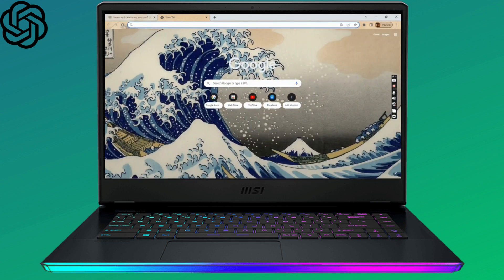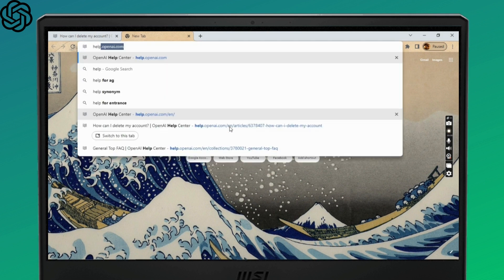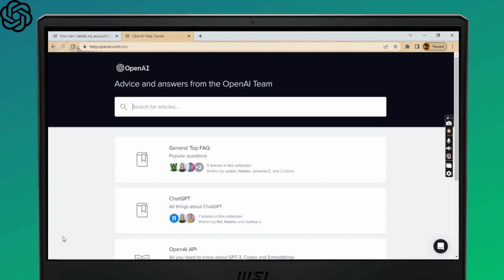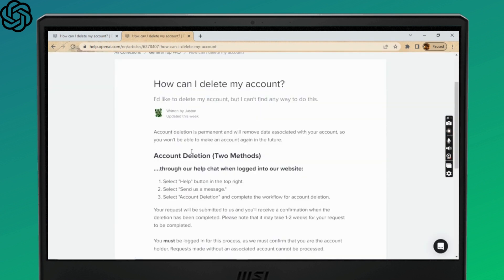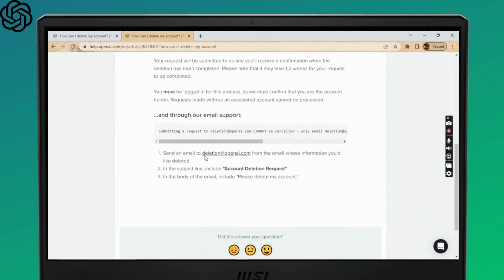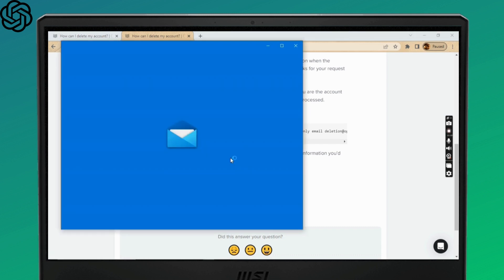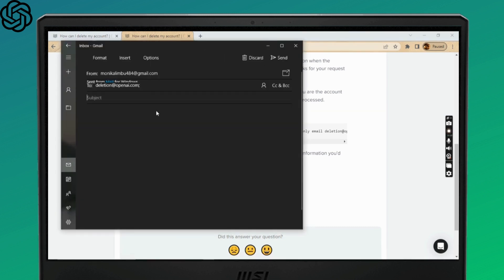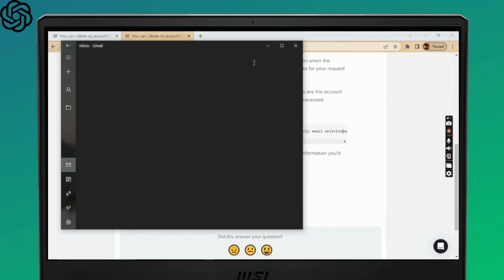How to Delete Chatgpt Account | Delete Open Ai Account | Permanently Delete Chat gpt Account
In this video, we will show you how to delete your ChatGPT account. ChatGPT is an AI language model that provides answers to a wide range of questions. If you've decided that you no longer want to use the platform, or if you're concerned about privacy and security, deleting your account is a simple process.

In this tutorial, we'll walk you through the steps to delete your ChatGPT account. We'll cover how to access your account settings, how to request account deletion, and what to do if you encounter any issues during the process.

We'll also discuss some important considerations to keep in mind when deleting your ChatGPT account, such as the fact that your account data will be permanently deleted and cannot be recovered.

By the end of this video, you'll have a better understanding of how to delete your ChatGPT account and what to expect during the process. So, if you're ready to get started, let's dive in!

Timestamps:
00:05 How to Delete Chatgpt Account
00:15 Open Open AI Official Help Center
00:20 Delete Chatgpt Account